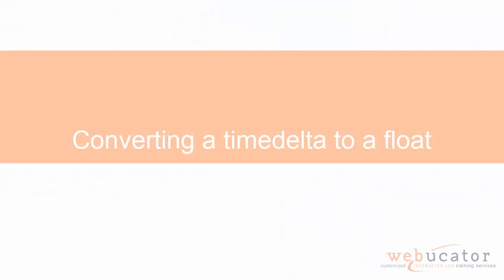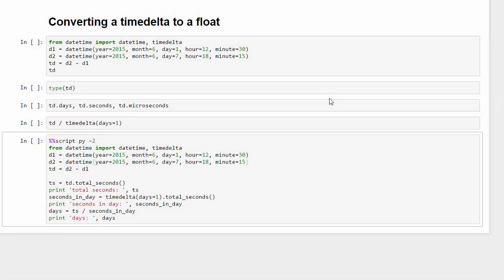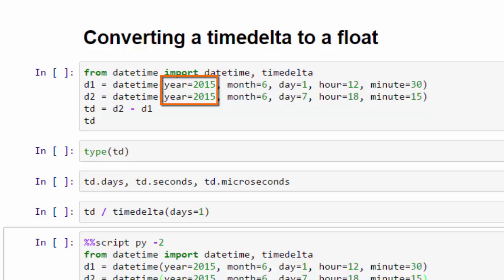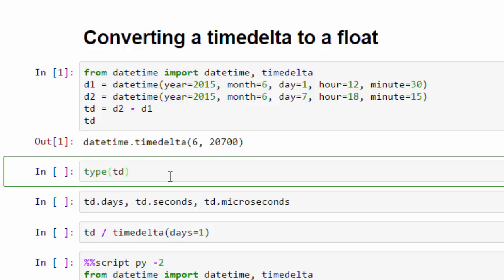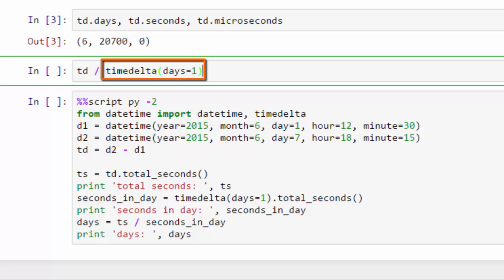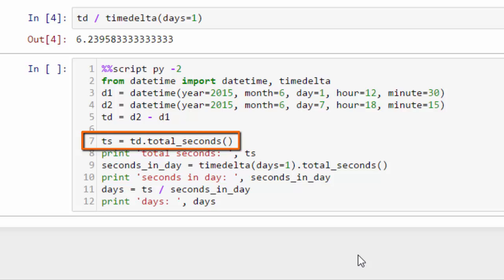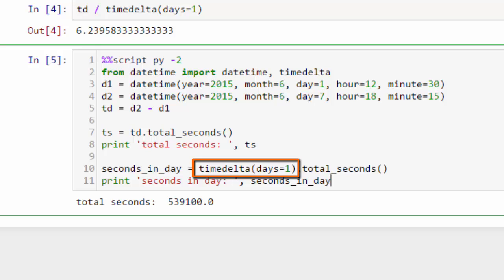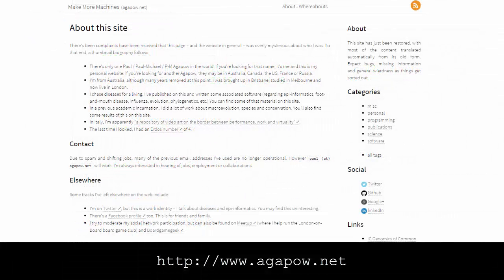Converting a timedelta to a float with Python 2 and 3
In this video, we show how to convert a timedelta object to a float in Python 2 and Python 3. The video was inspired by a blog post by Paul-Michael Agapow